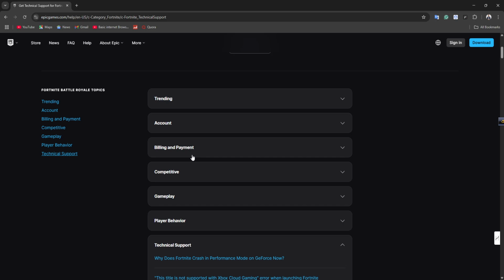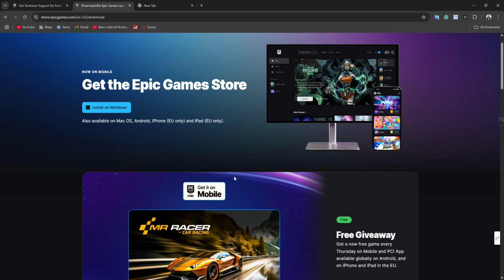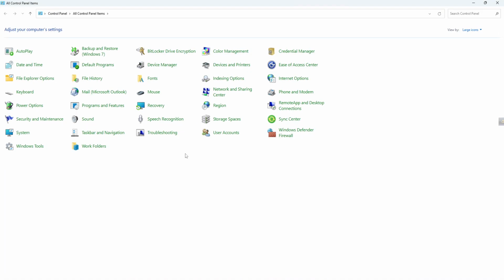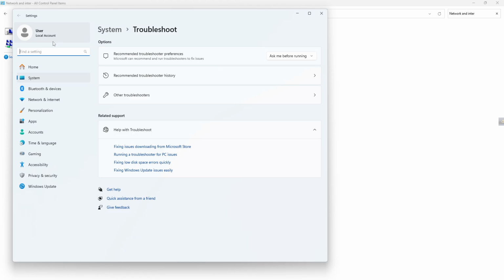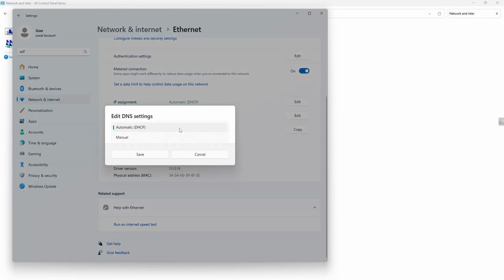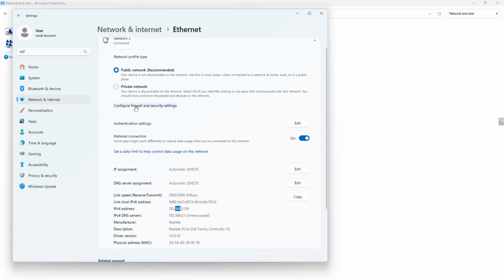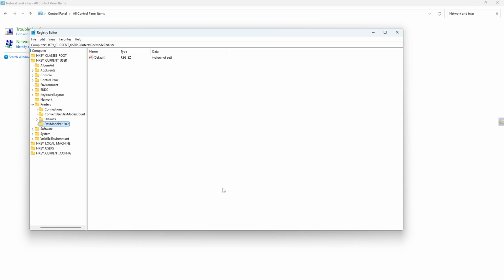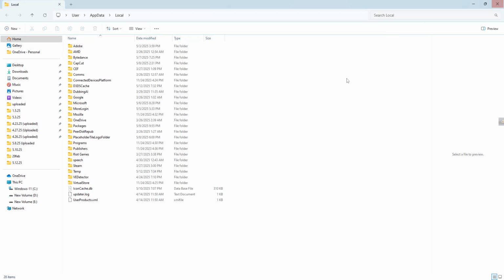How To Fix Fortnite Kicking You Out Of The Game On PC - 2025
In this video, we show you how to fix Fortnite kicking you out of the game on PC with simple and effective troubleshooting tips. If you’re tired of being unexpectedly kicked from Fortnite, these quick fixes will get you back to playing without interruptions. From checking your internet connection to updating drivers and game files, we cover everything you need to know to solve this annoying issue.